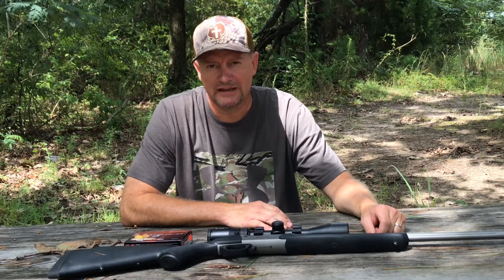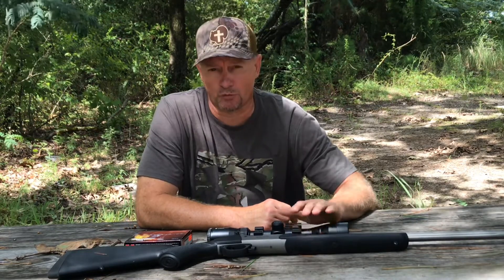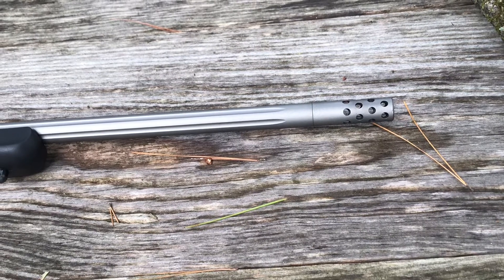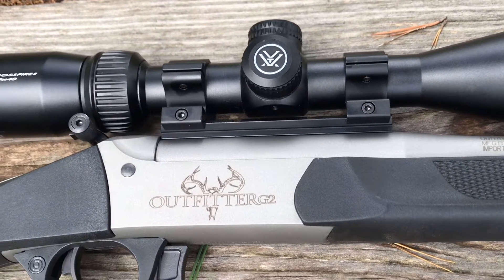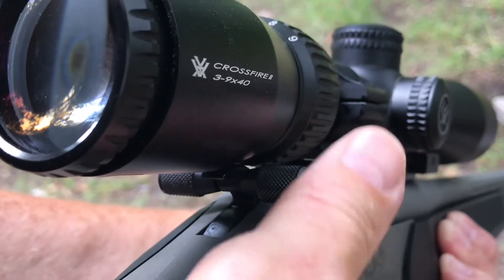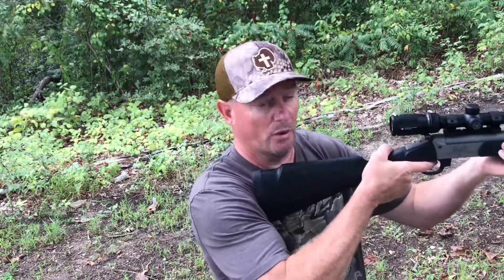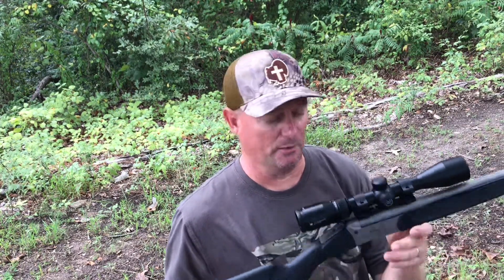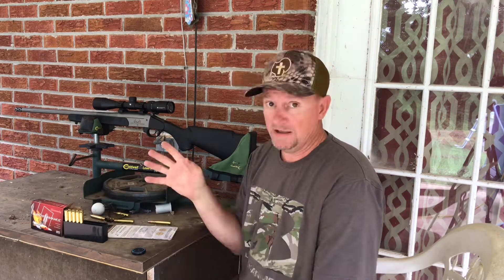Traditions Outfitter G2 35 Whelen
This is a quick look at the Traditions Outfitter G2, single shot rifle.